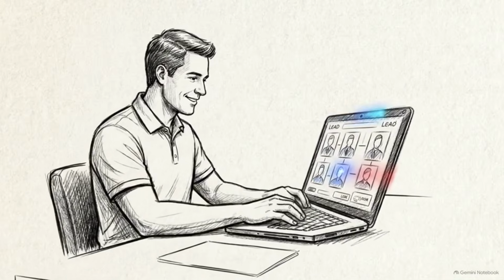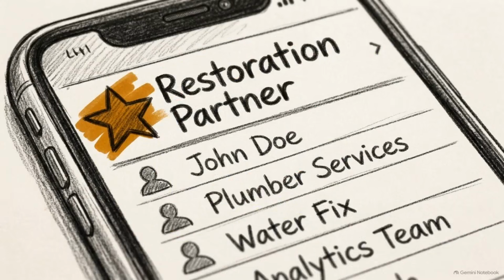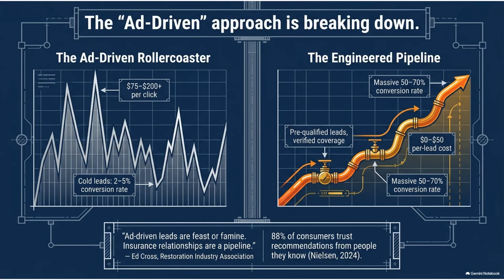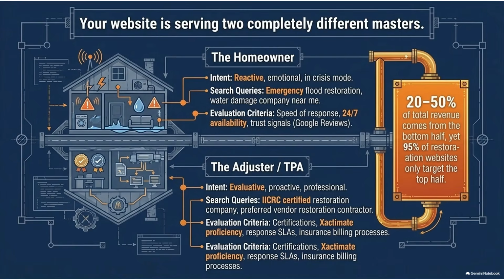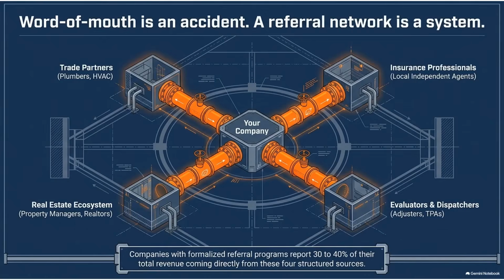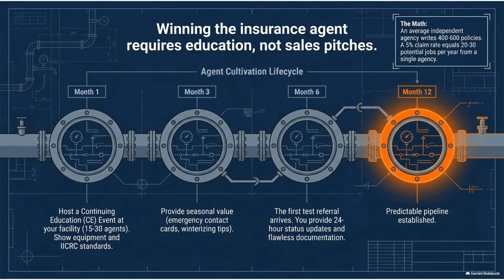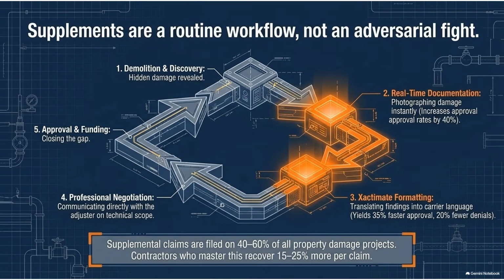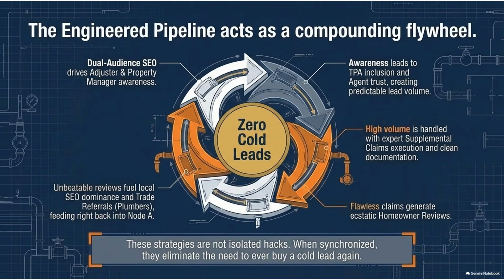The Engineered Restoration Pipeline: Predictable Revenue Without Buying Leads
This video breaks down the full lead-generation and claims ecosystem behind the disaster restoration industry, from building a trackable plumber referral pipeline to understanding why an insurance adjuster's estimate almost never matches the contractor's final bill. It is aimed at restoration company owners, contractors, and homeowners who want to understand the real mechanics operating behind a water or fire damage claim.

The session draws on first-party data from PushLeads covering thirty-nine managed local service clients during August 2026, alongside comprehensive industry guides on referral economics, preferred vendor programs, and the Xactimate supplemental claims process. The data reveals a search landscape that has shifted dramatically, with AI Overviews absorbing organic clicks and YouTube emerging as the dominant citation source for AI-generated answers.

- Referral leads from plumbers convert at fifty to seventy percent versus two to five percent for cold paid search clicks, and cost between zero and fifty dollars to acquire.
- A CRM intake form needs four mandatory fields — partner name, date of referral, total job revenue, and referral fee paid — captured at the first point of contact, not after job completion.
- The pitch to a plumber is not about asking for leads; it is about solving their unbillable time problem when a tech is stuck on a flooded job.
- In August 2026 PushLeads data, YouTube captured over six thousand AI citations across thirty-nine clients, beating Reddit and Facebook combined, with view count showing zero correlation to being cited.
- Preferred vendor programs eliminate marketing cost per lead but require agreeing to fifteen to twenty percent below retail rates and strict twenty-four-hour service level agreements.
- Hidden damage accounts for thirty to forty percent of final water claim costs, and supplements occur on forty to sixty percent of all property damage projects, driven by code upgrades, matching issues, and overhead-and-profit disputes.

Chapters:
0:00 Referral Pipeline vs Pay-Per-Click Economics
1:52 Choosing Your Compensation Structure
2:36 Recruiting Plumbers with the Right Pitch
3:30 Seven-Day Payout Rule for Partner Retention
4:41 Why Google Ads Fail Restoration Companies
8:32 Insurance Professionals and the Dual-Audience Website
11:57 AI Overviews Collapsing Organic Search Traffic
17:32 Preferred Vendor Programs and Xactimate Fluency
20:13 Why Estimates and Final Bills Never Match
25:31 Homeowner Advice on the Claims Battlefield

A $200 pay-per-click click converts at about 2%. A professional referral costs $0 and converts at around 70%. This is the full build for restoration companies that want predictable revenue without renting it from an ad platform.

CHAPTERS
00:00 The Engineered Pipeline
00:05 Overview: referrals vs paid ads
04:50 The ad-driven approach is breaking down
08:12 The rules of search have already changed
09:12 Predictable revenue needs two-sided infrastructure
10:40 Your website serves two different masters
11:40 Xactimate and IICRC are your SEO superpowers
13:20 Plumbers are your highest-value trade partner
15:00 Winning the insurance agent takes education
17:40 Unlocking $0 per-lead dispatch networks
19:12 Why your estimate rarely matches the insurance estimate
20:12 Supplements are a workflow, not a fight
21:40 The pipeline as a compounding flywheel
26:12 Stop buying leads, start building infrastructure

THE SEARCH PROBLEM
Position 1 across 53 keywords generated 117 impressions and zero clicks, because the answer is consumed inside the AI. Fleet-wide we logged 16,432 citations going to third-party domains, and YouTube dominated with 6,102 - median length around 13 minutes, acting as the primary trust signal.

TWO AUDIENCES, ONE WEBSITE
The homeowner is reactive and in crisis mode, searching "emergency flood restoration near me" and judging you on speed and 24/7 availability. The adjuster or TPA is evaluative and professional, searching "IICRC certified restoration company" and judging you on certifications, Xactimate proficiency and response SLAs. 20-50% of revenue comes from that second group, yet 95% of restoration websites only target the first.

XACTIMATE AND IICRC AS SEO SIGNALS
Fewer than 30% of US restoration businesses hold current firm certification. Companies publishing detailed content about their insurance claims expertise report 35% higher adjuster referral rates.

THE PLUMBER REFERRAL ENGINE
Plumbers account for up to 43% of all referral-generated revenue when tracked systematically over 18 months. Do not ask for a favor - pitch them a solution that saves their technicians three hours of unbillable time per flooded site.

$0 PER-LEAD DISPATCH
Third-party administrators offer direct dispatch with verified